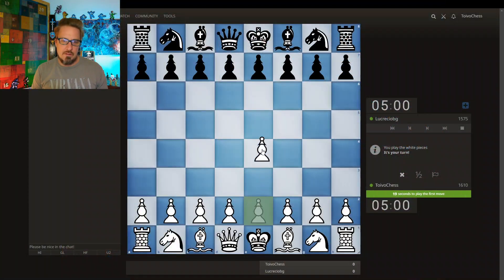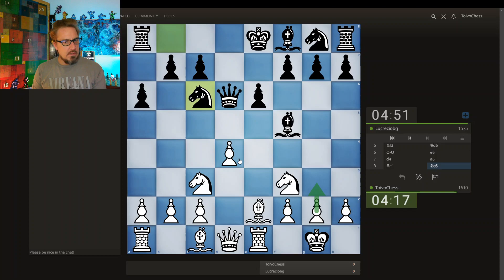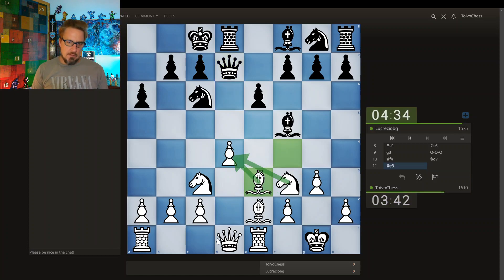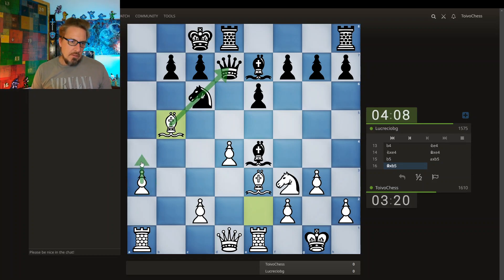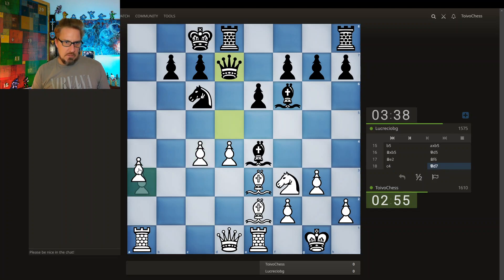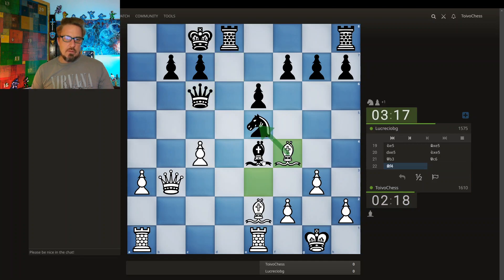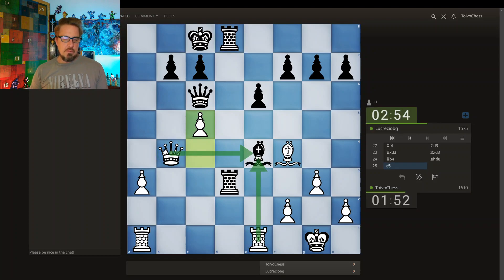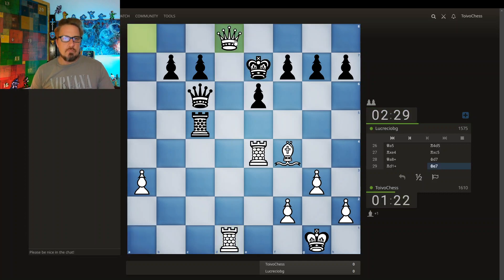Never Give Up, Never Surrender!!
Scandinavian Defense: Mieses-Kotroc Variation